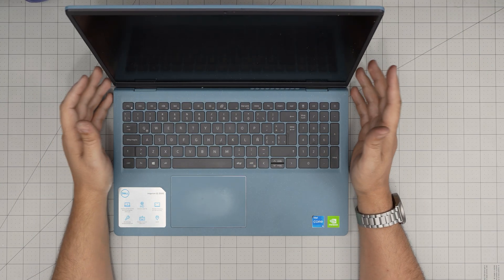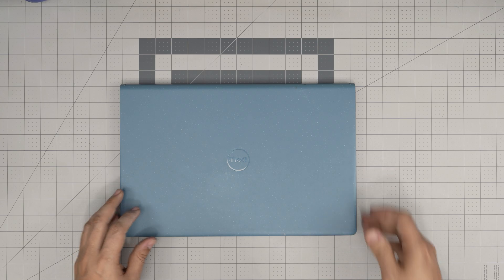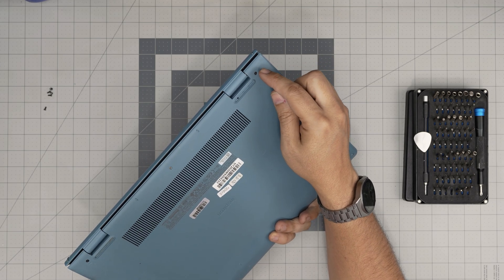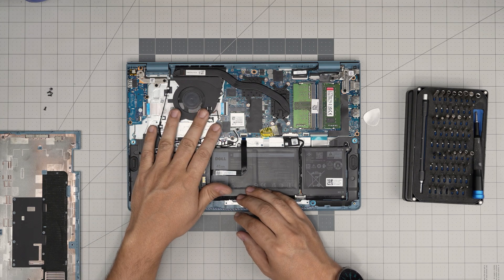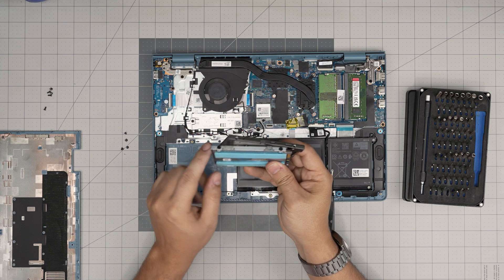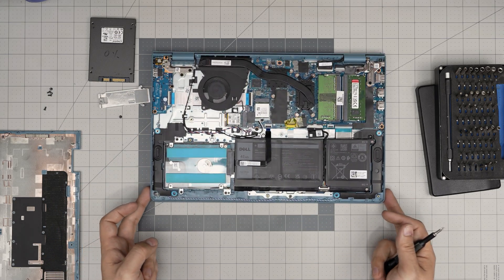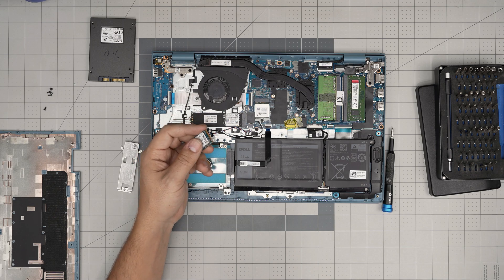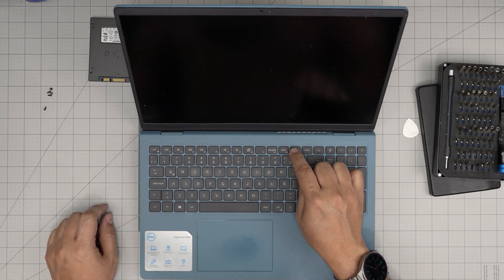How to Upgrade SSD Storage on Dell Inspiron 15 3511 Laptop 🚀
Looking to boost your Dell Inspiron 15 3511’s performance? In this video, I’ll show you how to upgrade the SSD storage—opening the base, installing an M.2 NVMe SSD, securing it properly, and reassembling everything. This upgrade makes your laptop faster, more responsive, and ready for all your files and apps.
🔵 TOP SSD NVME
🔵 TOP SSD SATA
🔵 2nd best SSD NVME
🔵 2nd best SSD SATA
🔵 3rd best SSD NVME
🔵 recommended USB drive
🔵 m.2 NVME to USB case
🔵 m.2 SATA to USB case
🔵 SATA 2.5' to USB case:
🔵 HDD 2.5' to USB case:

› Bitcoin: 1Gc6ekScTjvcnSHoFGvu7nbBo3cyYzfsAL
› Ether (ETH): 0x9dd9F855DAE0586980Ef7786E53e4E275BdC6985
› Litecoin (LTC): LTFQ14vaan4Fc3QqW3cn4NnWV7cvgrXWhk
› Bitcoin cash (BCH): qp4mecuy2q2rqvctdpuv5m0m05y6r8g64c3a48gf78
› TrueUSD (TUSD): 0x9dd9F855DAE0586980Ef7786E53e4E275BdC6985
› XRP (ripple) : rNBVHSfb3iZXYaWm491zVBzYfaxnNnAoCs
› Doge coin: DGspV9CkUqYJUb4ygNVz4aekmgmq5i12Pe